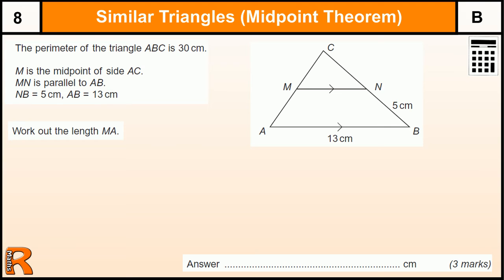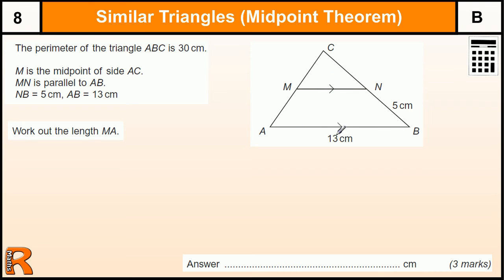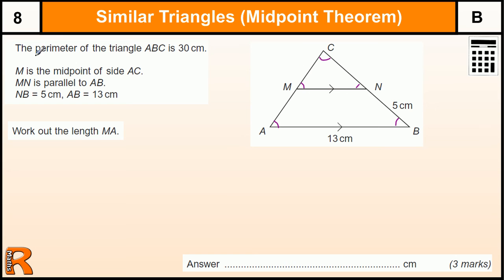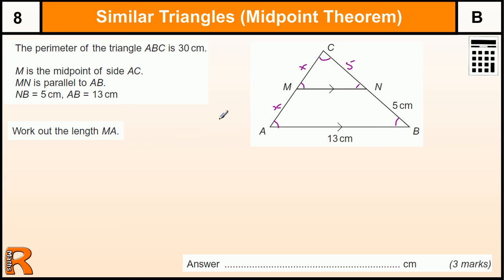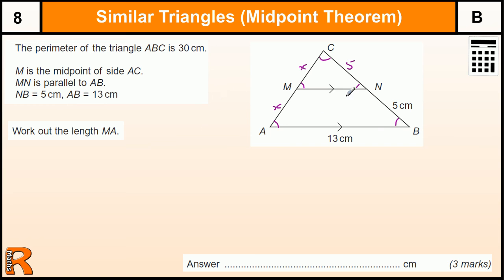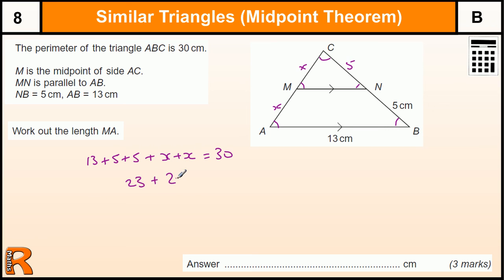Similar Triangles (Midpoint Theorem) GCSE Maths revision Exam paper practice & help